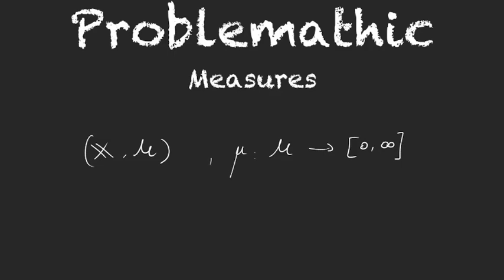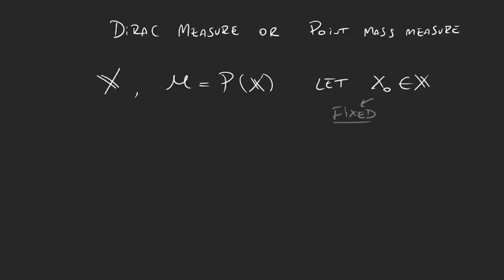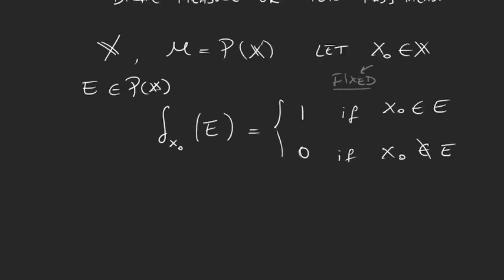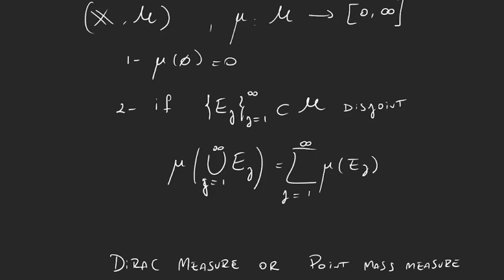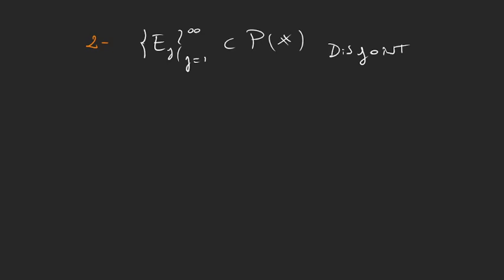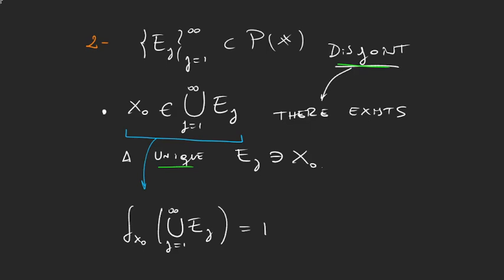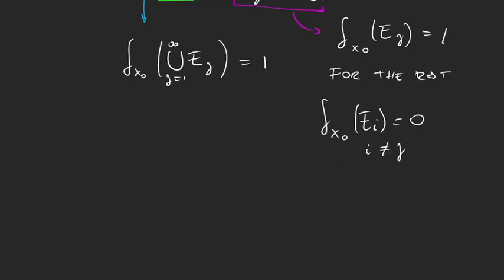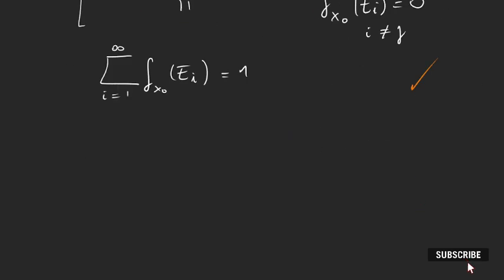Dirac's delta measure | Measure Theory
Proving that Dirac's measure is a measure (also called "Point Mass").

Timestamps in this video:

0:00 Introduction.
0:08 Recap: Measure.
02:13 Geometric Interpretation.
03:35 Property 1 for Dirac's Measure.
04:04 Property 2 for Dirac's Measure.